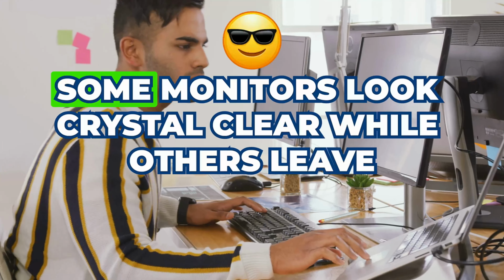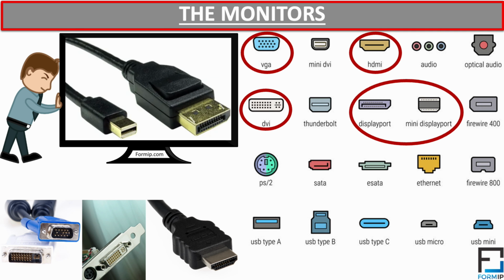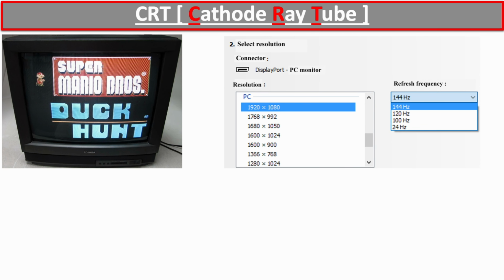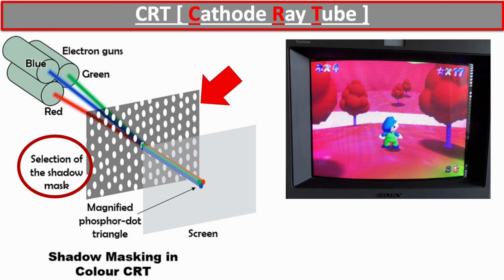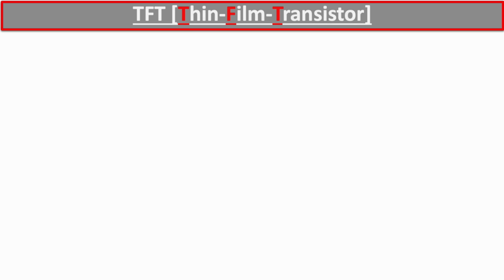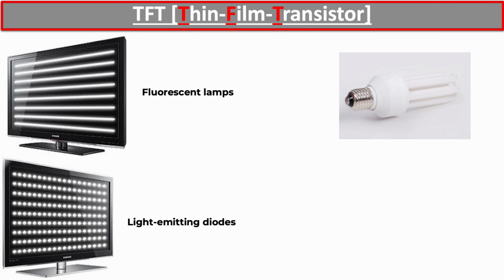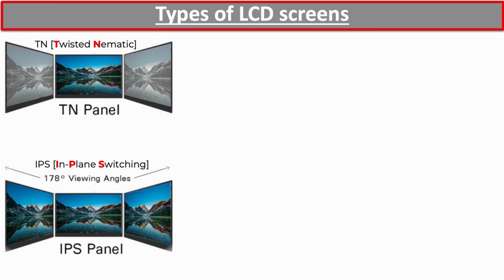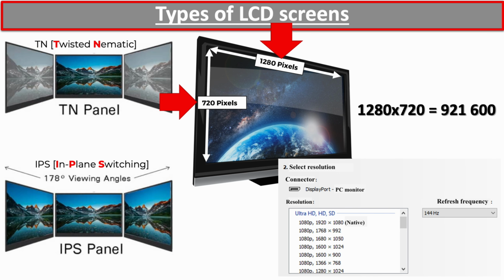Monitors Explained: How to Choose the Perfect Screen for Gaming, Work, and More!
Struggling to choose the right monitor for gaming, work, or everyday use? 🎮💻 With so many options—CRT, LCD, LED, IPS, and more—it’s easy to feel overwhelmed. But the secret to a great viewing experience lies in understanding monitor technology and specs like resolution, refresh rates, and panel types.

In this video, we’ll break down everything you need to know about monitors, including:
✅ The differences between CRT, LCD, LED, and IPS monitors—and which one is right for you.
✅ How resolution and refresh rates impact your viewing experience.
✅ What panel types (TN, IPS, VA) mean for color accuracy and viewing angles.
✅ Pro tips for choosing the perfect monitor for gaming, work, or creative tasks.
✅ Common mistakes to avoid when buying a new monitor.

Whether you’re a gamer, content creator, or just want a better screen for everyday use, this guide will help you make the right choice. Say goodbye to blurry text and hello to crystal-clear visuals!